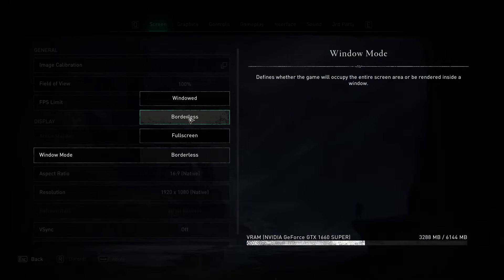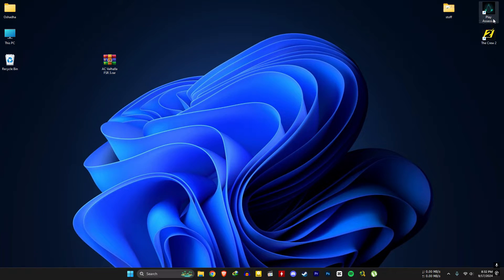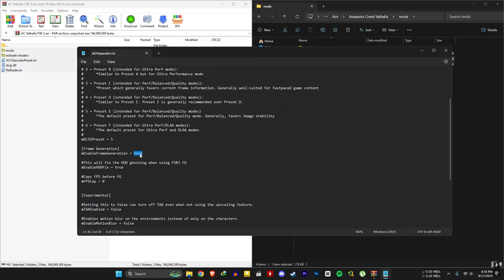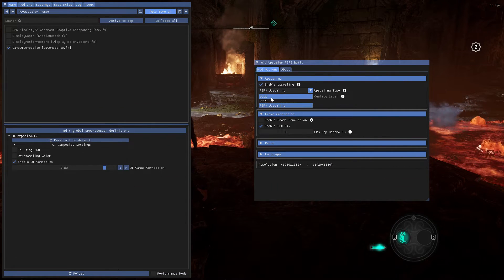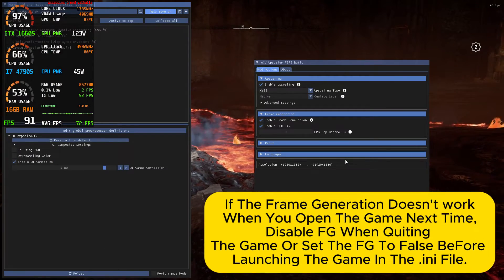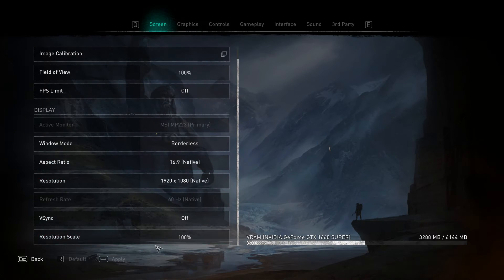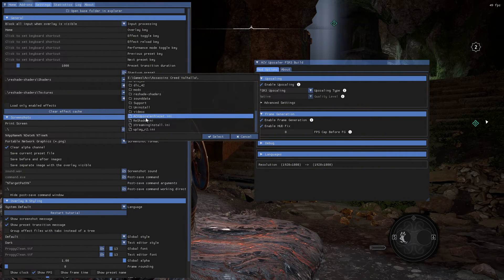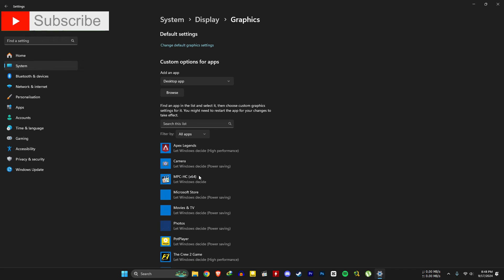How To install FSR 3 Frame Generation : Assassin's Creed Valhalla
Step By Step Guide To Install FSR 3 Frame Generation Into Assassin's Creed Valhalla.

🤙 Assassin's Creed Valhalla FSR 3 Frame Generation
🤙 Assassin's Creed Valhalla FSR 3 Frame Generation on GTX 1660 Super

  Programs I Use:
🏹 RivaTuner Statistics
🏹 MSI Afterburner

PC Specs :
🖥️ CPU: Intel CORE I7-4790S 3.2GHz
🖥️ MB: ASUS B85M-E
🖥️ RAM: Kingston 16GB DDR3 1600Mhz
🖥️ GPU: Zotac GTX 1660 Super 6GB GDDR6(560.81)
🖥️ PSU: Gigabyte 600W PSU
🖥️ SSD: Transcend SSD220S 240GB (SATA 3)
🖥️ HDD: Seagate 1TB 7200rpm
🖥️ OS: Windows 11 Pro 64bit
🖥️ Monitor: MSI PRO MP223 1080p (100Hz)